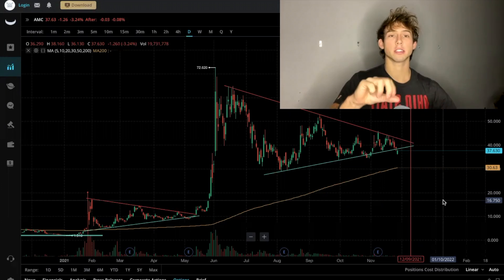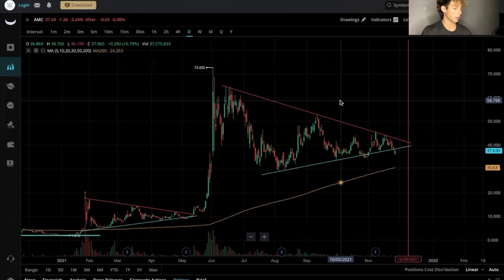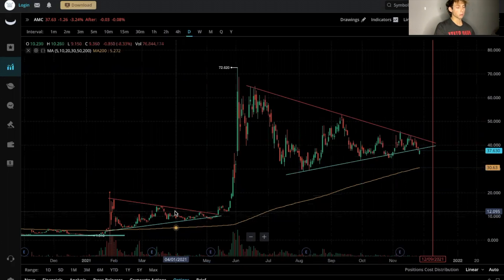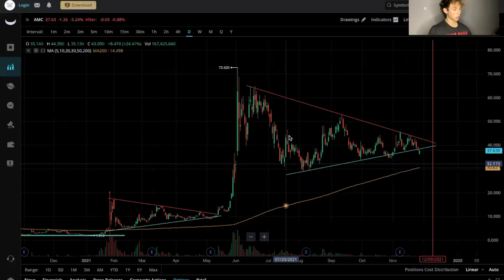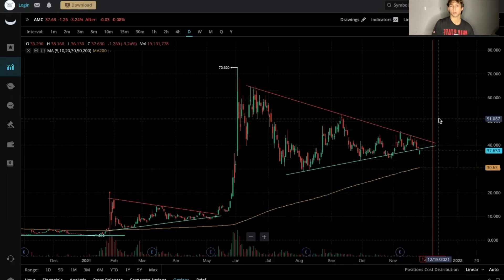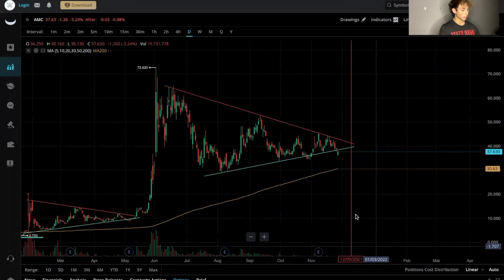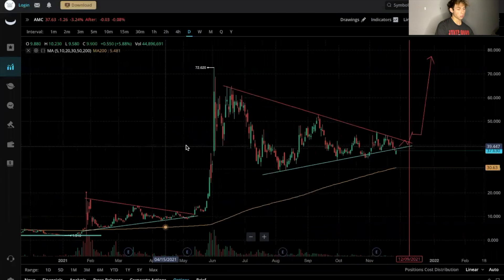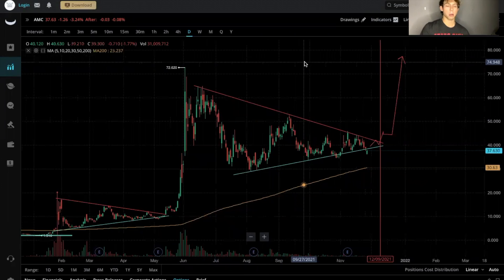AMC Technical Analysis (11/28/21)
Technical analysis is a great way to predict where a stock's price can go in the nearer term. Always look left on a chart... ENJOY the video!